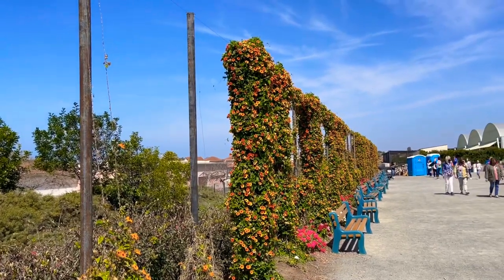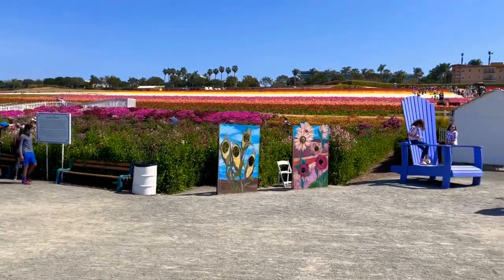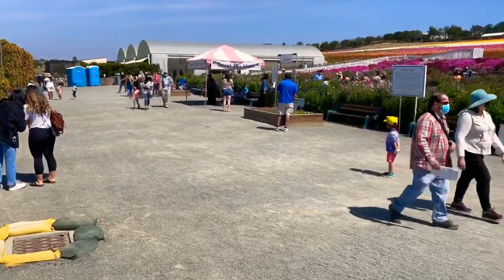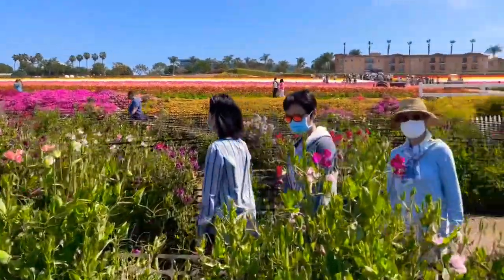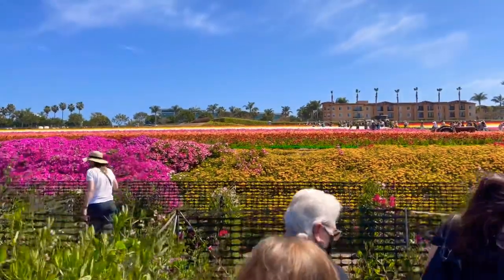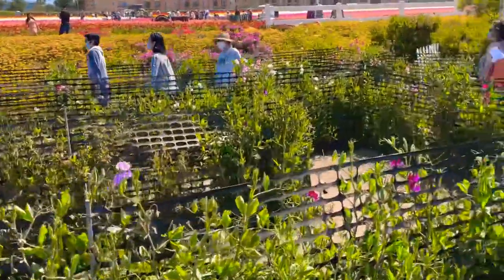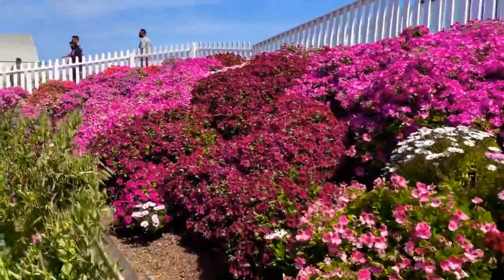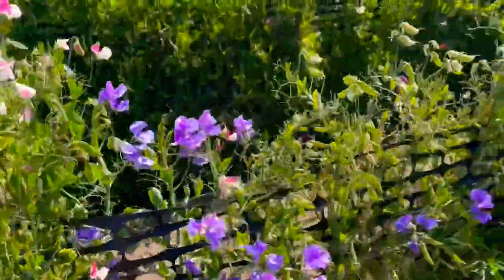SWEET PEA MAZE GARDEN AND CYMBIDIUM ORCHID GREENHOUSE At CARLSBAD CA.laurel Depaz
Cymbidium Orchid Greenhouse and view an abundance of beautiful cymbidium orchids/Sweet Pea Maze this one -of -kind living maze! Immerse yourself in this living maze of fragrant and colorful “old Fashioned “ sweet pea blossoms.